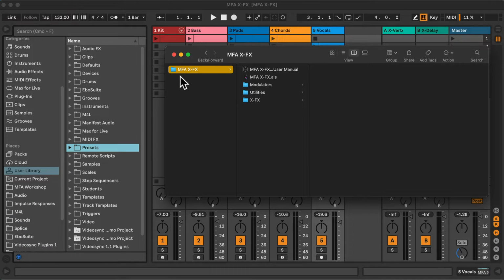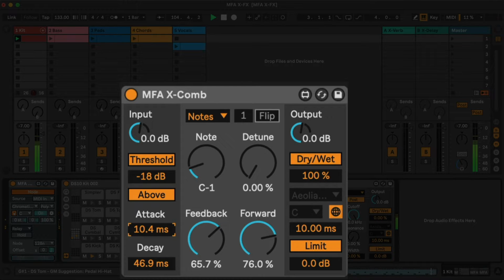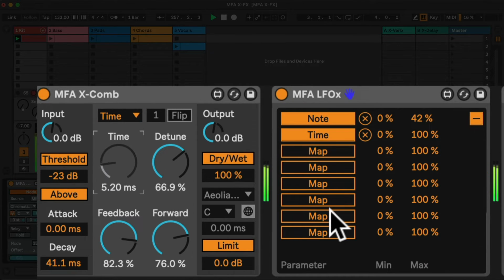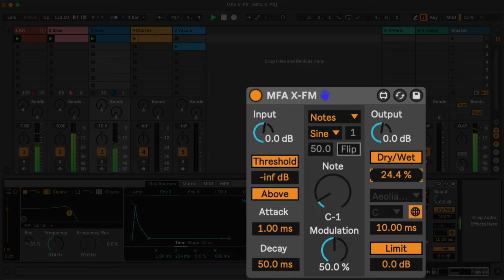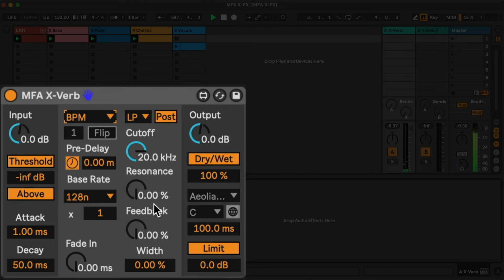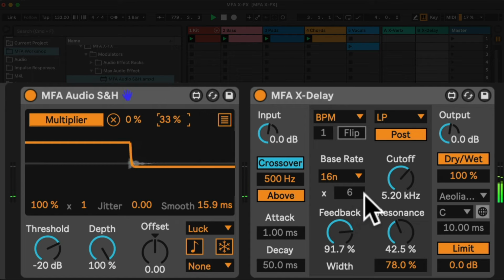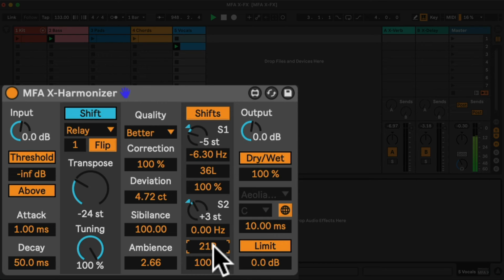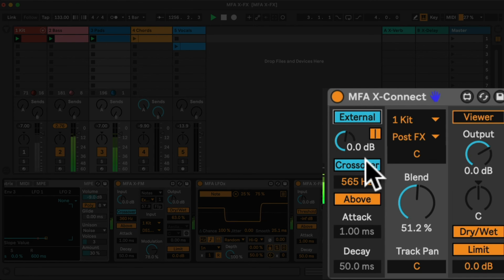Learn: X-FX v1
What if you could tune your effects to any scale and key - and even play them via MIDI input in real-time? Learn the core concepts, essential features, and creative usage of X-FX, our all new-bundle of nine uniquely interconnected audio effects that can be harmonized to any scale and key

Designed by Ableton Certified Trainer Noah Pred to enhance harmonic coherence and provide new approaches to signal processing while enabling interactions between otherwise unrelated musical elements, X-FX is comprised of nine unique Max for Live audio effects.

In addition to standard timing controls, each effect can be controlled melodically with a MIDI note dial or played via MIDI input with the included X-Relay. Better yet, when played in a harmonic mode, all X-FX can be constrained within 69 scales in any key, selected locally within the device or by default via the bundled Global Hub utility.

Tuned comb filtration, frequency modulation, delay, bit reduction, resonant filtration, and harmonization are all within your grasp, while time-based effects such as X-Delay and X-Reverb can be controlled with a highly-flexible base rate and multiplier combination, allowing for new levels of rhythmic precision and alignment. Extreme feedback and unruly distortion can be safely explored with optional output limiting on all devices.

Utility effects X-Connect and X-Divide open new routing possibilities, while X-FM can harness any audio input in your Live set as an FM source. Flexible parameter modulation is provided by the included Mod Squad bundle, with over seventy presets and racks showcasing how they can work together with the included X-FX.

Time line:

00:00 Introduction
00:23 Installation
02:05 Core Concepts
02:20 Output Processing with X-Comb
04:18 Input Processing
08:05 Modulating X-FX
10:40 Relay Mode
11:53 Tuned Subharmonics with X-Filter
14:26 Signal Modulation with X-FM
18:20 Interpolation Mode
19:26 BPM Timings with X-Reverb
22:24 Reactive Dub with X-Delay
26:26 Scaled Auto-Tune with X-Harmonizer
29:57 Digital Distortion with X-Torsion
31:03 Splitting Signal with X-Divide
32:27 Merging Signals with X-Connect